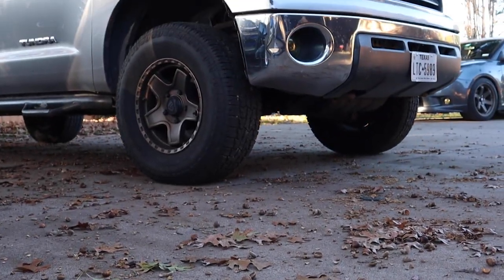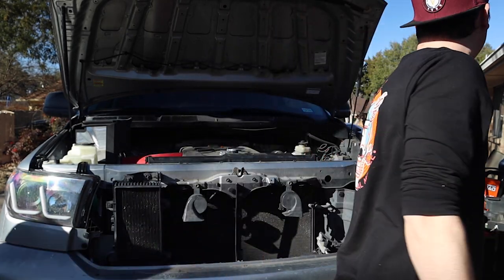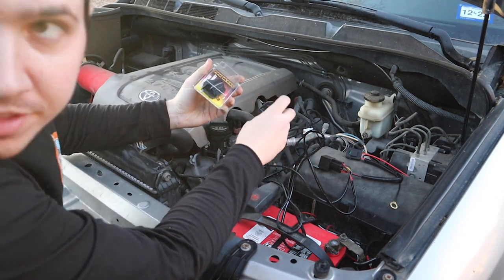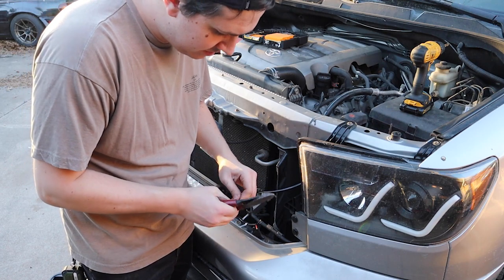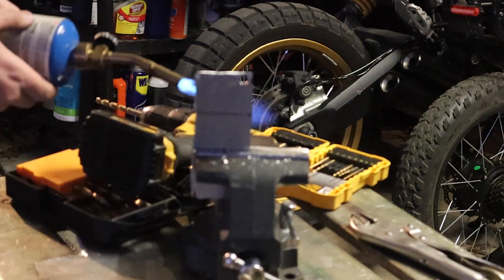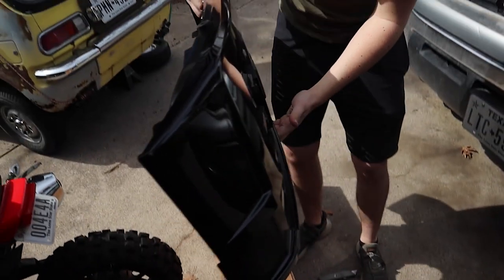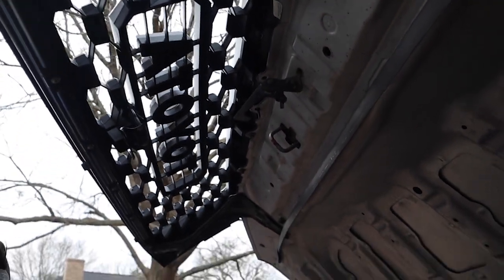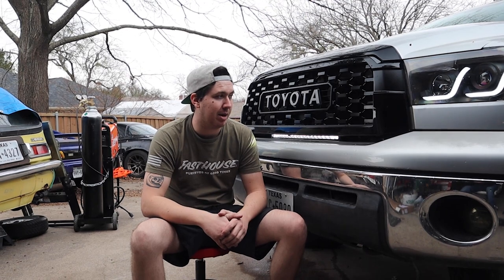Tundra Grill Conversion (2007-2010) to 2020 Sequoia TRD (&stealth LED light bar install)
In the latest installment of our 2008 Toyota Tundra series, we'll be installing an LED Light bar from Autosaver 88. We'll also be intalling a 2020 Toyota Sequioa TRD grill for a MASSIVE facelift to the early 2nd gen Tundra!

TRD Sparks Grill Conversion link (This link has the grill, trim, and required hardware and brackets)